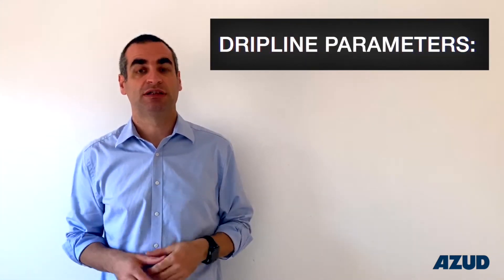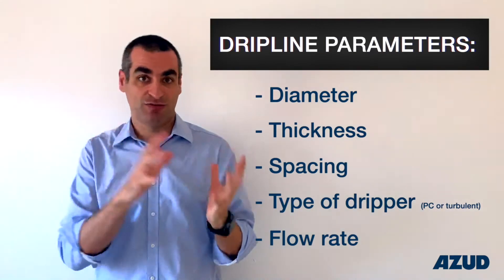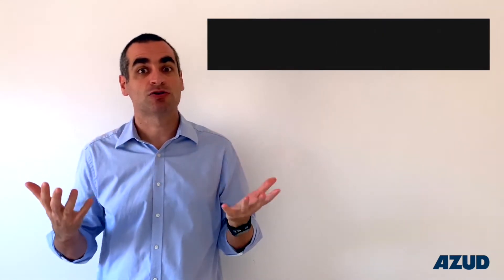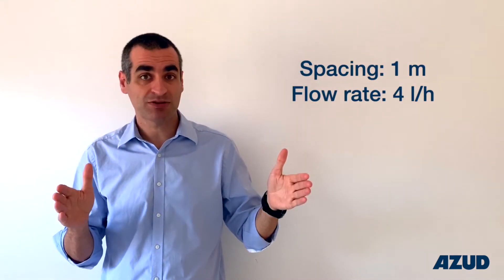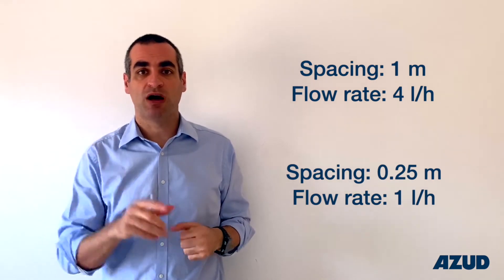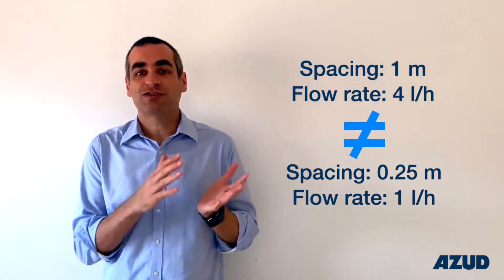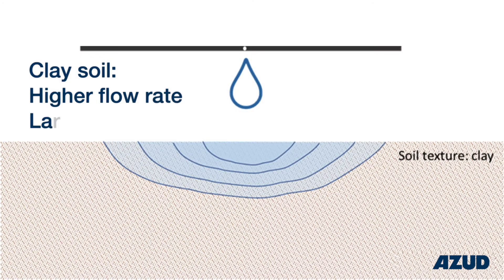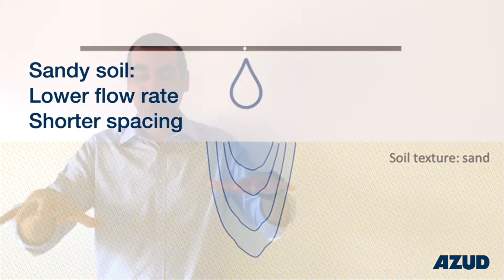Which is the perfect irrigation system for your type of soil?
To select the perfect dripline for your irrigation system, you must take into consideration the following parameters:
◾ Diameter.
◾ Thickness.
◾ Spacing.
◾ Flow rate.
◾ Type of dripper (PC, turbulent).

In this video, we pay special attention to spacing and flow rates.

If you want to learn more about PC and turbulent drippers, check out these videos:
✅ Key differences between turbulent drippers and pressure compensated drippers.